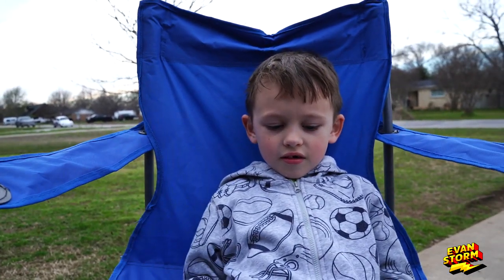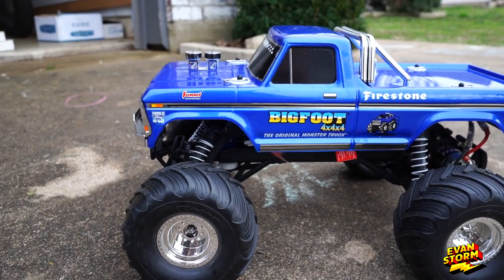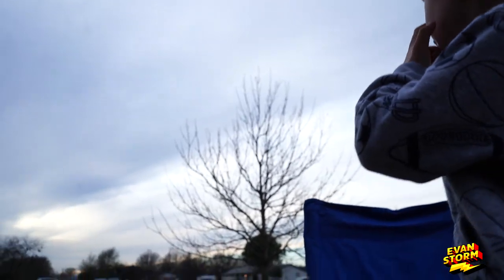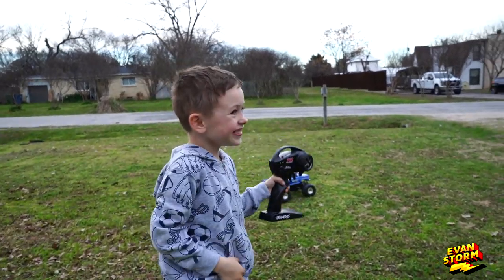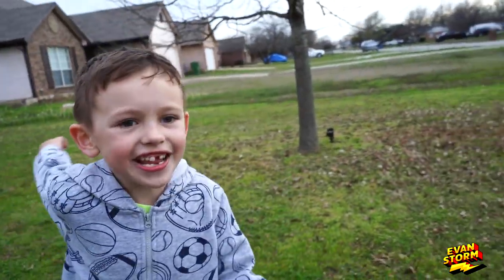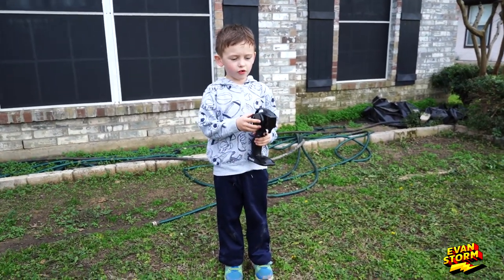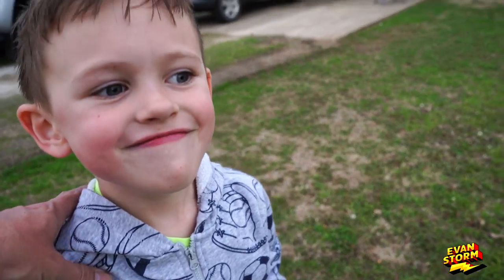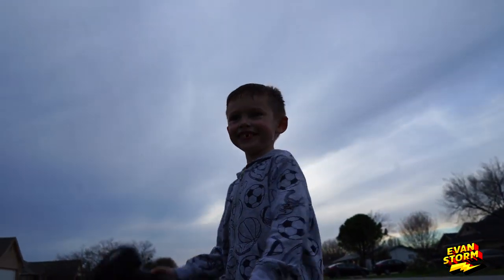RC Monster Truck Monday: It's BigFoot!!!!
On this episode of Monster Truck Monday, we charged up our Traxxas BIGFOOT RC Monster Truck!! Monday was a bad day.  We had the Hot Wheels Monster Truck Epic Loop Challenge planned.  We could not finish that video because of a home emergency.  So instead, since we were playing with our Traxxas Bigfoot in the front yard, let's film our play!!  We did a ramp challenge where Evan had to to jump the monster truck and land on it's wheels.  The next challenge was to see how long Bigfoot could do a wheelie.  This was  not a planned video but we had tons of fun making it.  If you're a dad,  RC vehicles are a great way to connect with your kids!!

 BIGFOOT® is “The Original Monster Truck”. This is the truck that started the monster truck phenomenon and brought car-crushing fun and excitement to fairgrounds and arenas everywhere. Traxxas faithfully captures the spirit and classic look of BIGFOOT No. 1 in amazing detail with this fully licensed replica. Relive the thrill of your first monster truck event with this classic powerhouse. Hammer the throttle for non-stop wheelies and crush the competition underneath its towering stance. Built Traxxas Tough™ for all-day fun, BIGFOOT comes out of the box fully assembled, waterproof, and Ready-To-Race®.